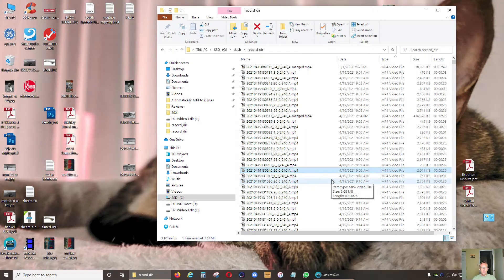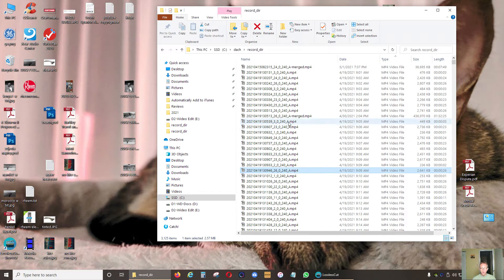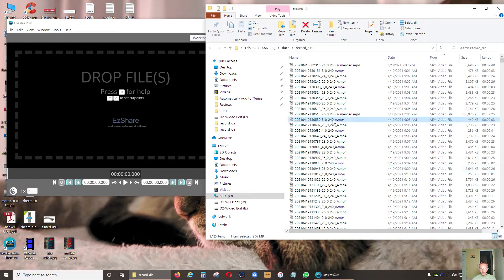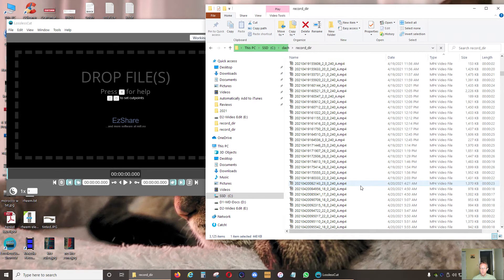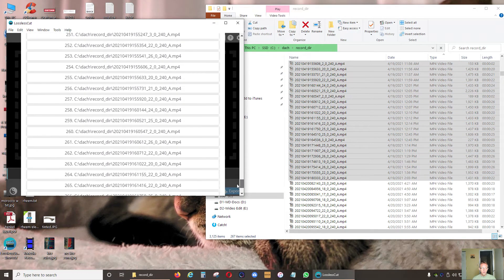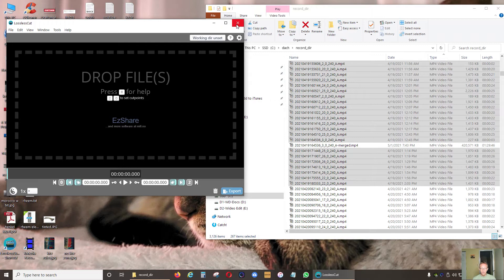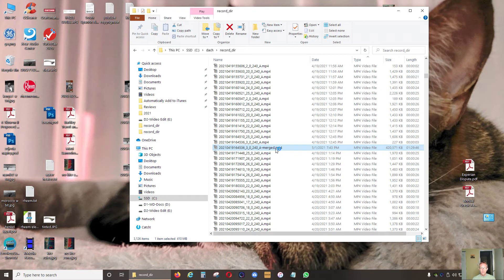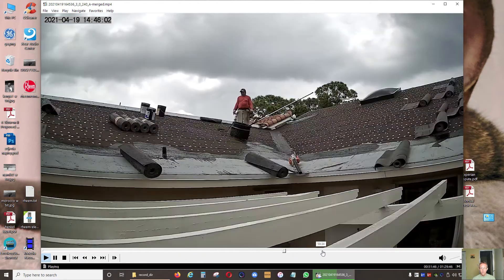How to Join Merge Multiple MP4 files in Seconds without Re encoding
In this video I show you how you can merge / join hundreds of MP4 files in seconds without the need of re encoding.

📸  My Production Gear:
Sony HDRCX675 camcorder
Samsung Galaxy S10e
GoPro Hero11 Black
GoPro Aluminum cage
GoPro Remote
iRay DW40 4-Channel Wireless Lavalier Microphone
Wireless Microphone
Comica BoomX-U Wireless Mic
Comica Boom Mic
Maono AU PM401 USB Mic
Tonor TC30 USB Mic
PoP Lavalier Mic
DSLR Tripod with Phone Holder
Portable Tripod
Flexible Tripod
AmazonBasics 60-Inch Tripod
Adjustable Articulating Friction Arm
USB Pro Gaming Headset
LED Video Lights CRI 95+
Selfie Ring Light
Sansi LED Flood Light
Solar Charger Foldable Panel
Underwater Hard Shell Case for Cell Phone